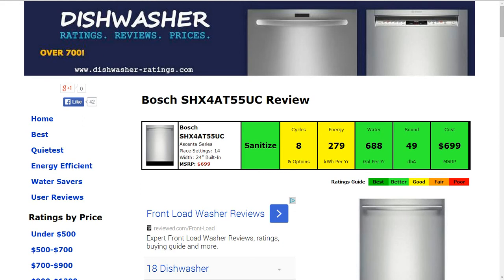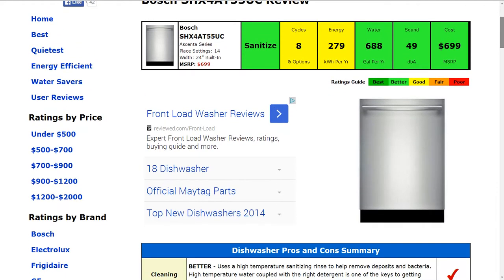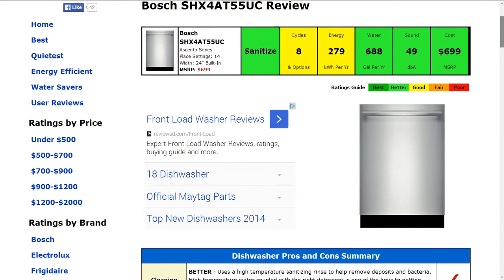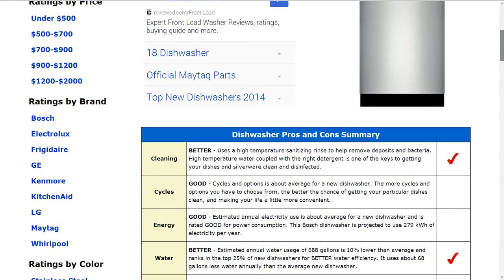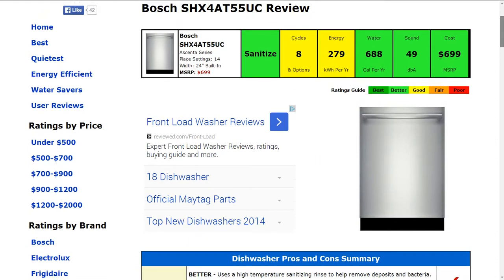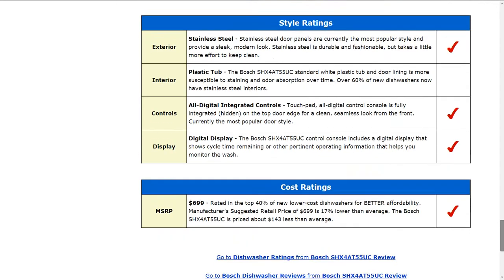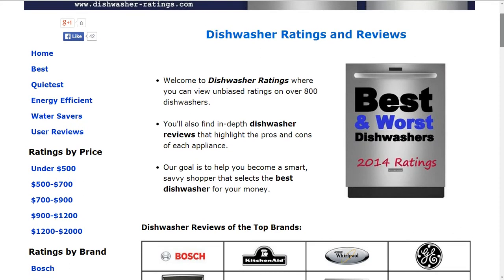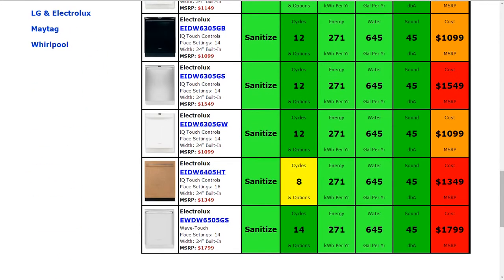Bosch SHX4AT55UC Dishwasher Review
Welcome to our dishwasher reviews where you'll find unbiased ratings on over 700 of the best dishwashers